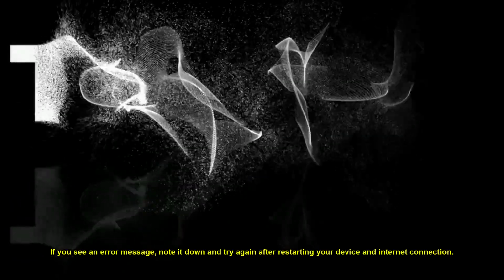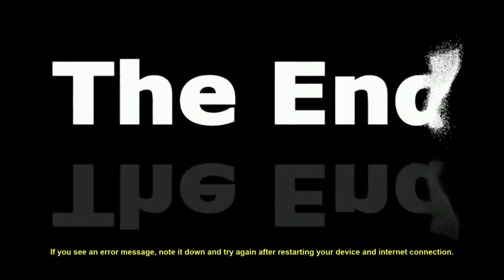How to enable Square for online payments and checkout links - Step By Step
Unlock the power of seamless online transactions with our step-by-step guide on how to enable Square for online payments and checkout links! In this video, we'll walk you through the entire process, from setting up your Square account to creating checkout links that enhance your customer experience. Whether you're a small business owner or just looking to streamline your payment methods, this tutorial is perfect for you. Don’t miss out on boosting your sales and simplifying your payment process!